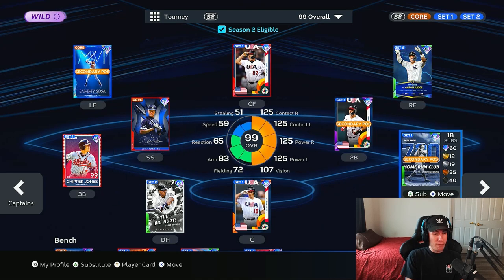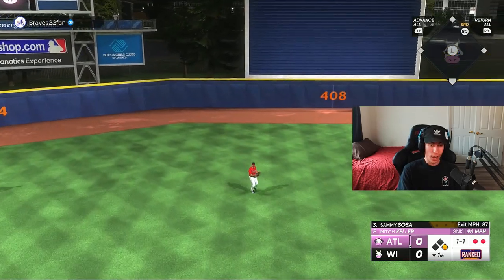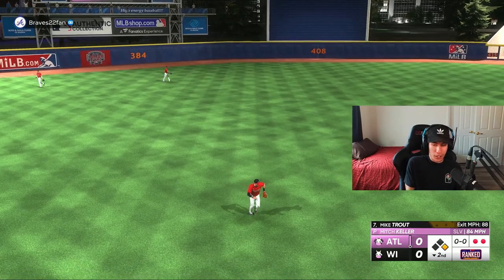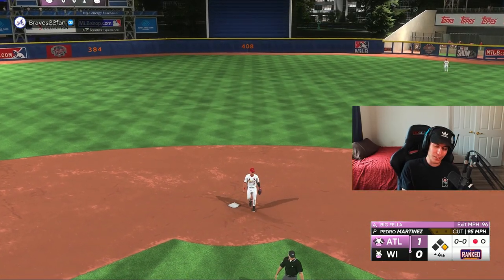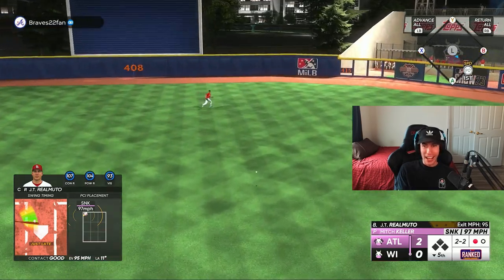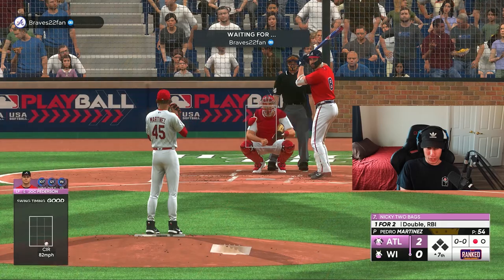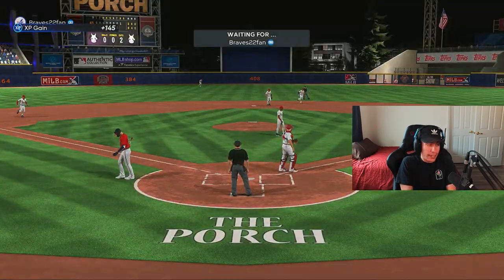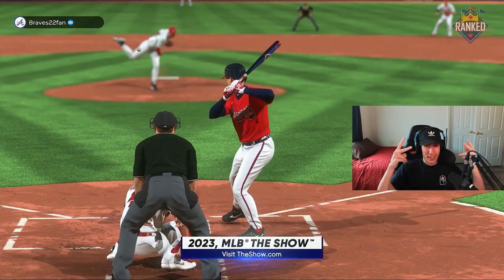I Unlocked 99 Pedro Martinez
set 1 collections are done and we have 99 pedro martinez to debut in mlb the show 23